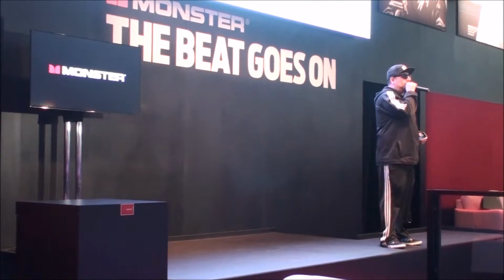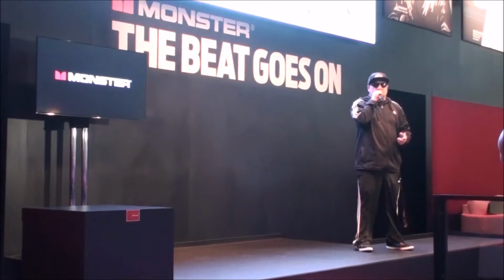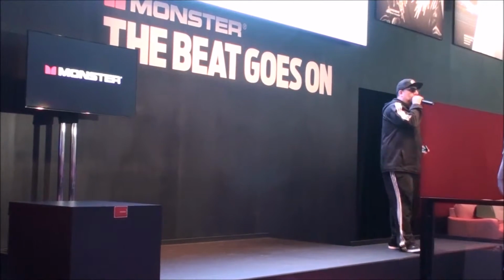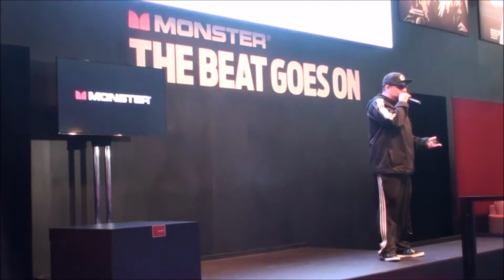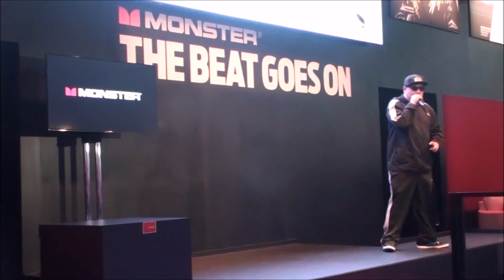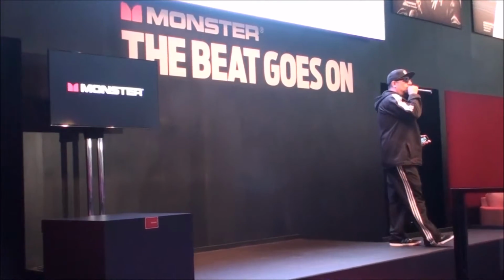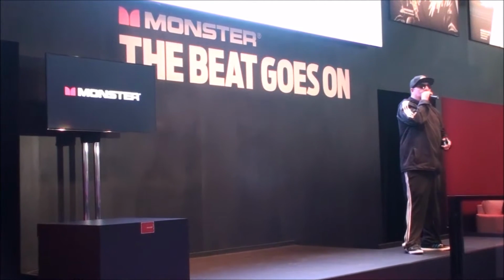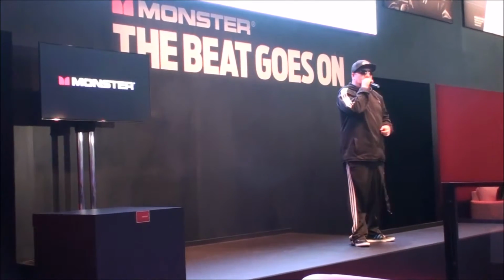CES 2015 Summary & The Monster Kids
My final thoughts on the show.  The Monster Kids at the Monster booth,of course, perform in the background (actual dancing at 8 minute mark).